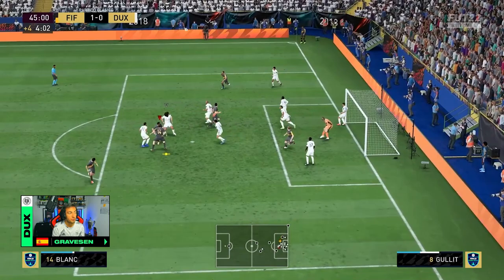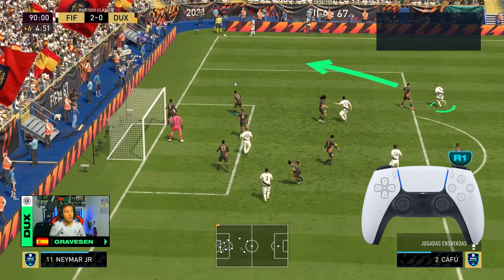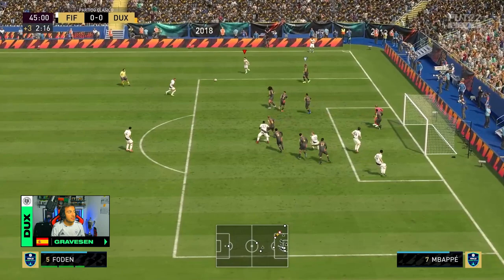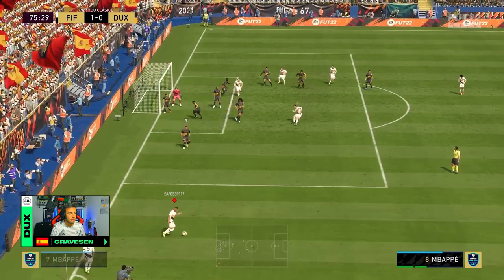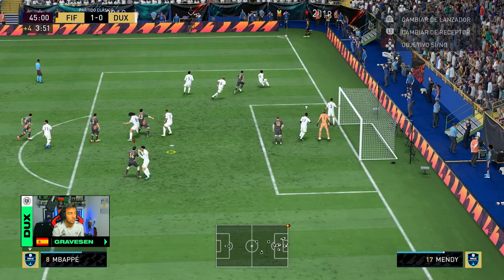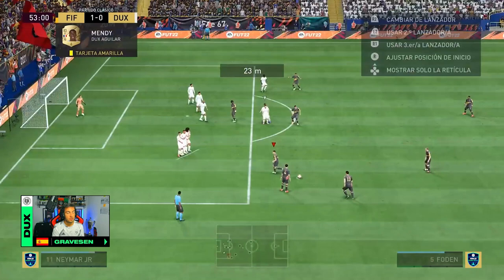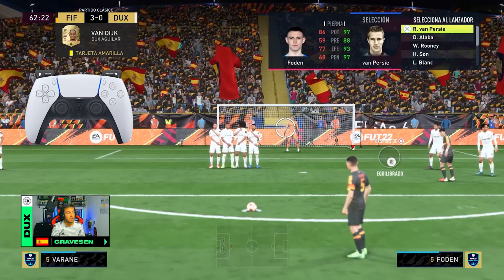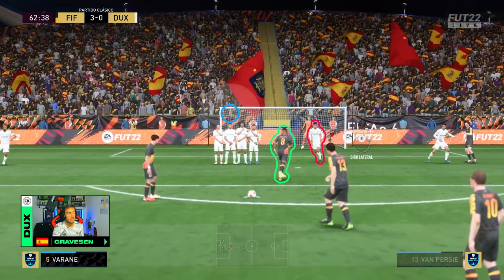FIFA 22 Corners and Free Kicks Tutorial, ft. FIFA Pro Gravesen | FGS 22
Learn how to create better chances and score more goals from corners and free-kick set pieces with Dux Gaming FIFA Pro, Gravesen.

00:00 - Intro
00:23 - Corners - using player locks
01:13 - Corners - using creative runs
01:52 - Short corner tips
02:29 - Corners - using an extra pass in the box
03:19 - Free kicks
03:42 - Free kick with a creative run, example 1
04:13 - Free kick with a creative run, example 2
04:46 - Direct free kick with a fake shot